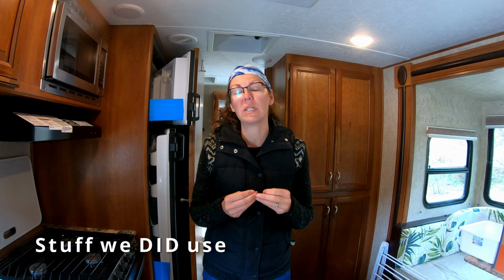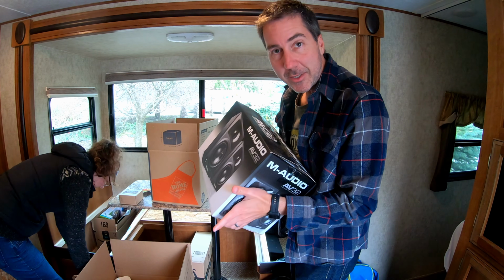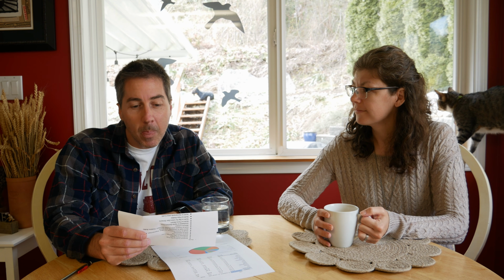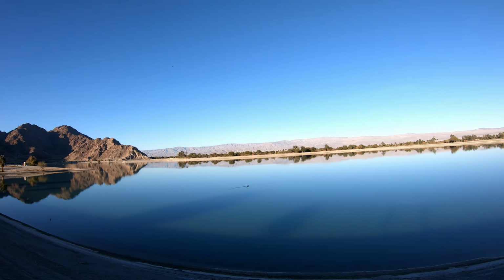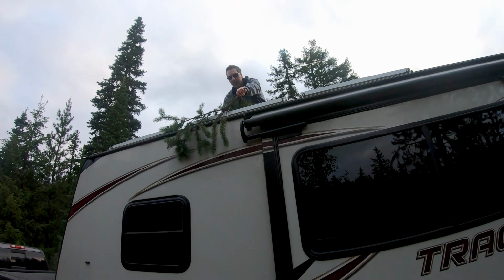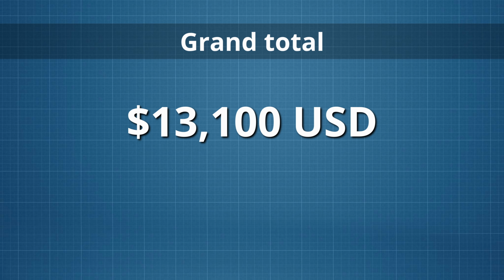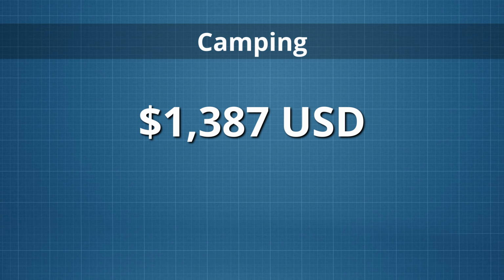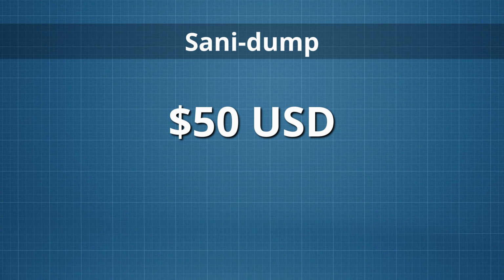How much does it cost to snowbird in an RV? 💸💸💸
We escaped winter and headed south on a 96 day road trip. We recap this winter season with all of the details on where we went, our favorite finds, what broke along the way, and how much it cost. We also share some of the lessons we learned after RVing in the US for 3 months in the winter.